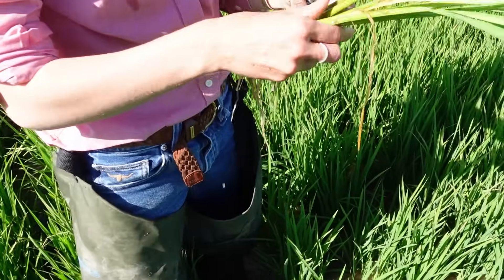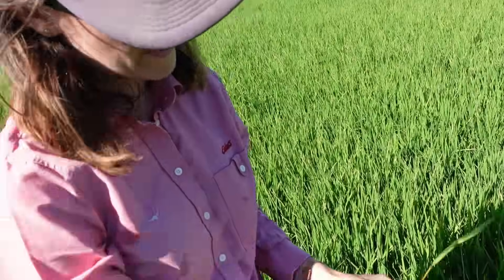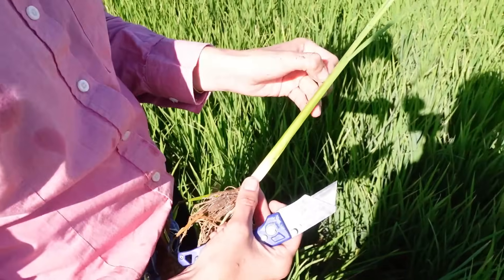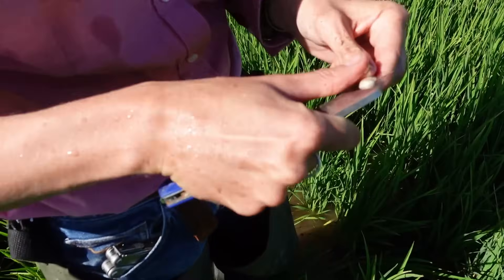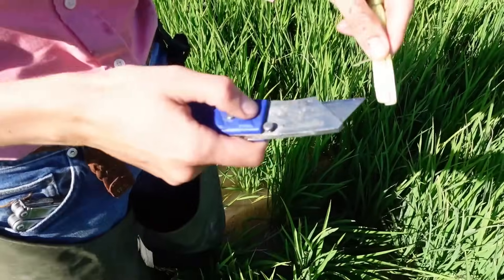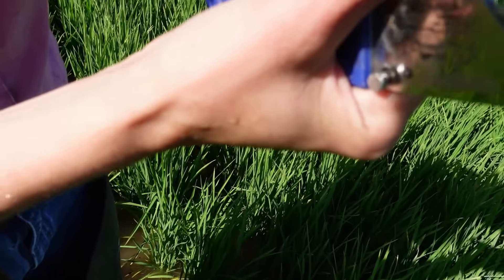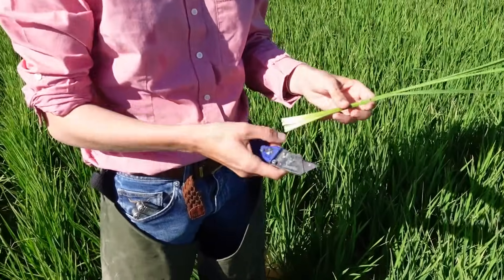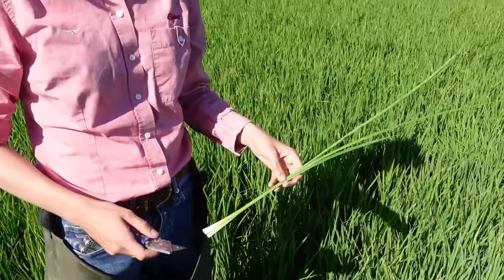Are drones the future for managing rice?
We have a look at the rice with our agronomist and get some mapping drone with a drone